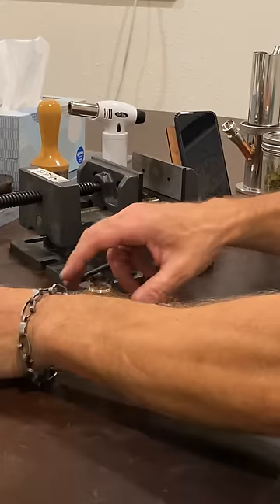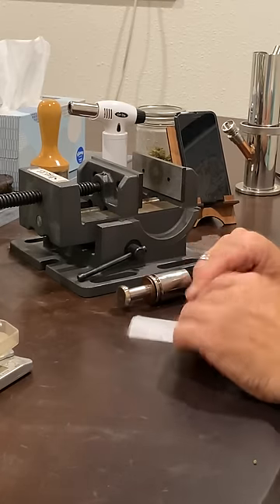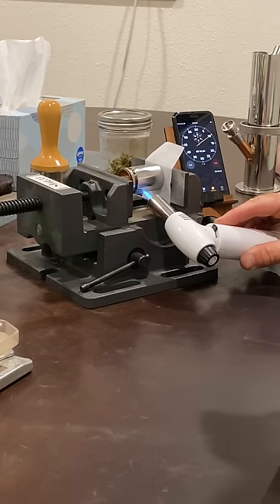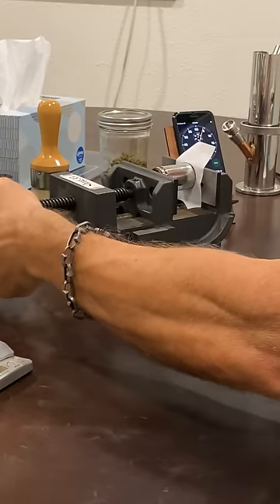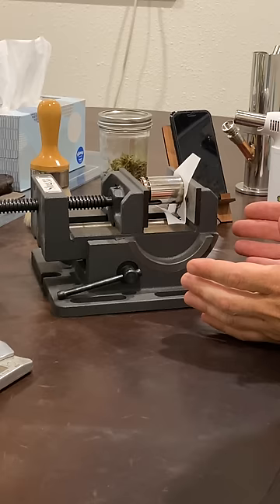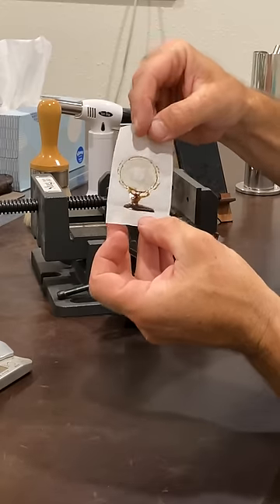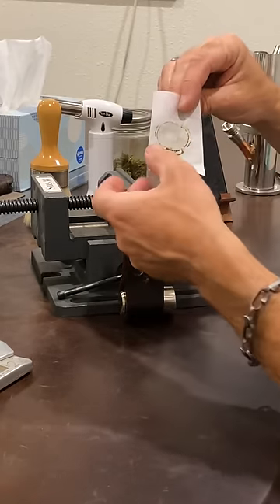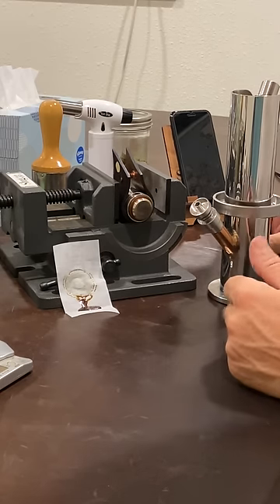The best small batch rosin press.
Nothing beats a Slug.33 when it comes to fresh rosin. One tool, a lifetime of extractions!